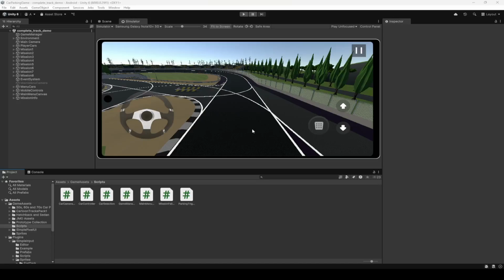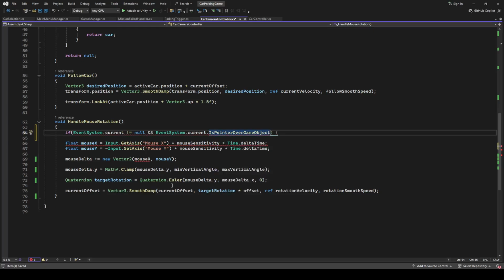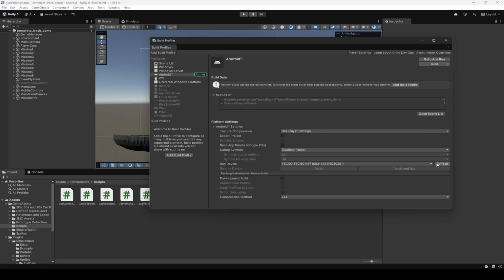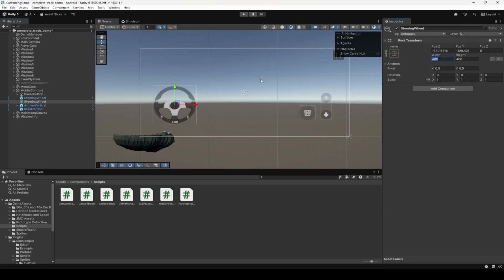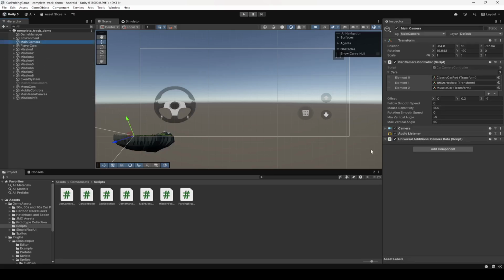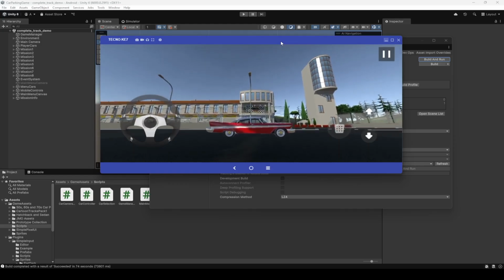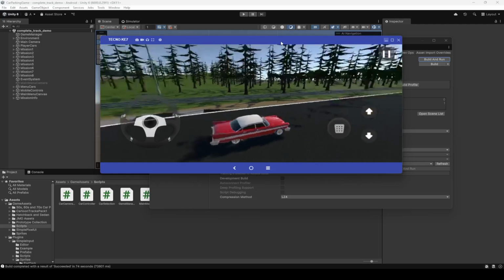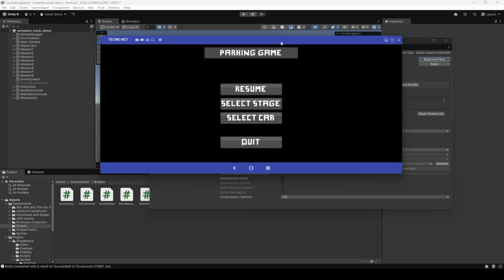Unity Mobile Camera Movement Tutorial | Unity3d Mobile iOS Android Game Development Full Course